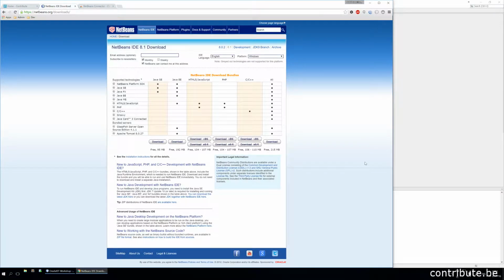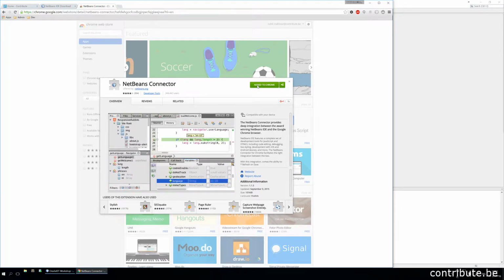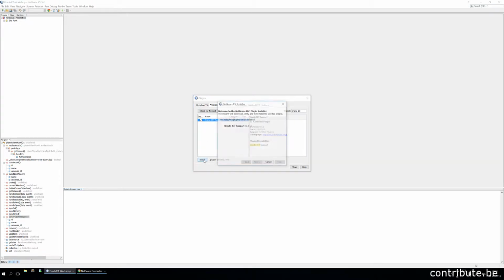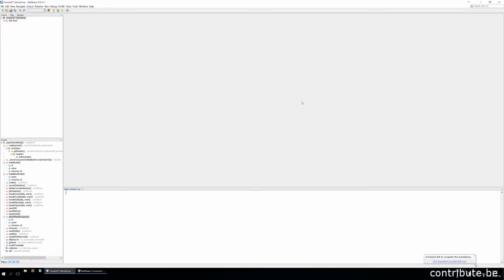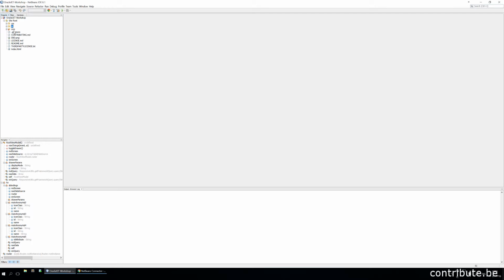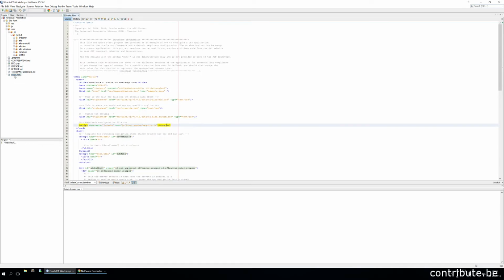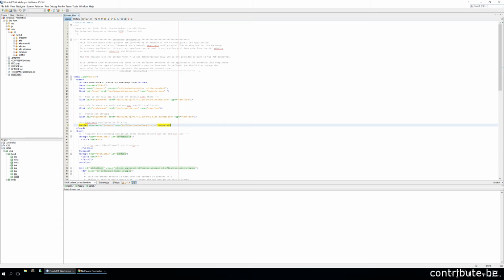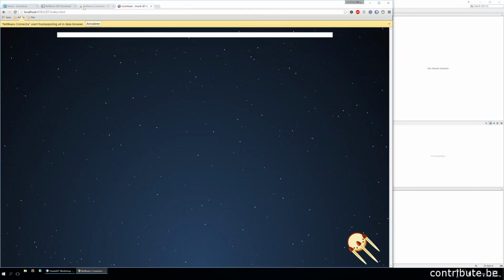02 Tools & project structure